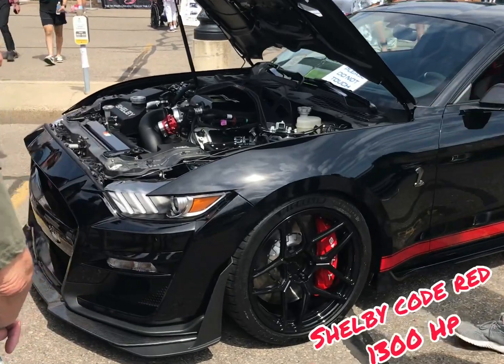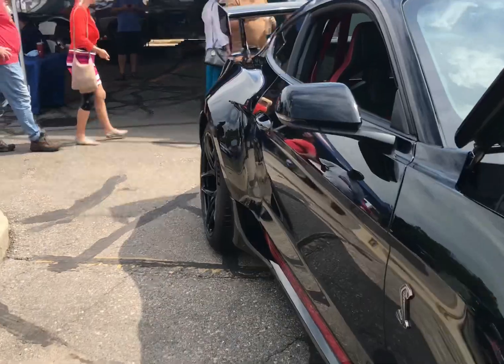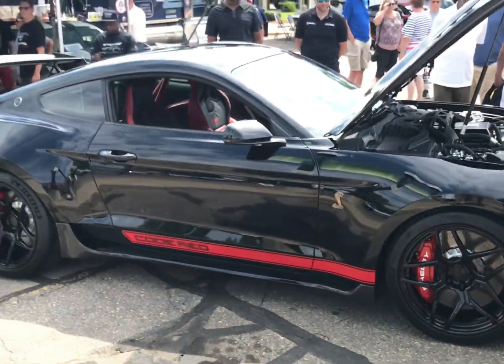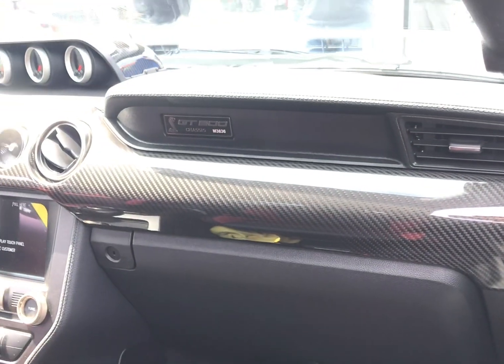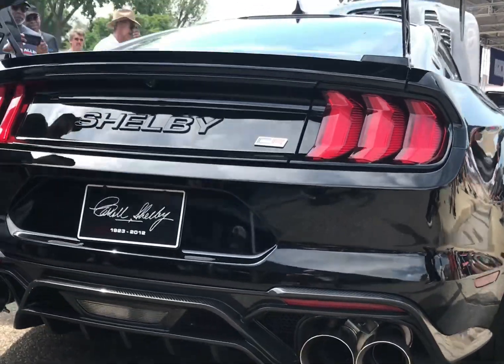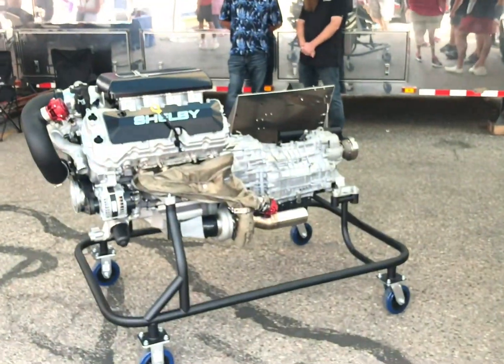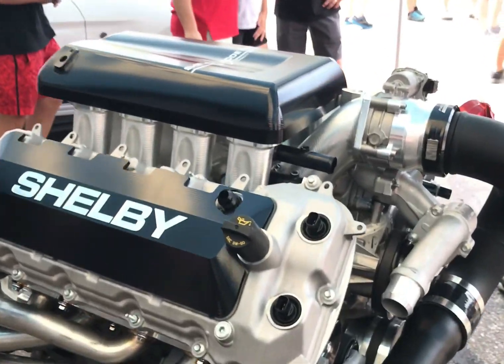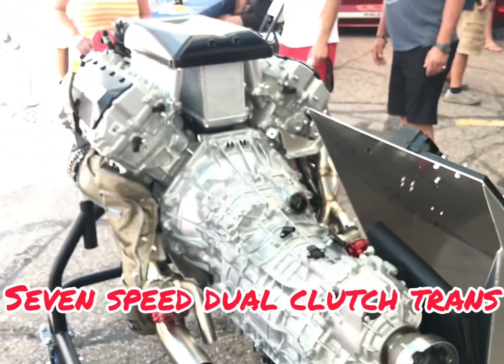INSANE MUSTANG SHELBY 1300 HP TWIN TURBO GT500 WIDE BODY NAMED “CODE RED” @ Woodward Dream Cruise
INSANE MUSTANG SHELBY 1300 HP TWIN TURBO GT500 WIDE BODY NAMED “CODE RED” FIRST TIME OUT to Public
At Woodward Dream Cruise 2022 on Mustang Alley Ferndale Michigan